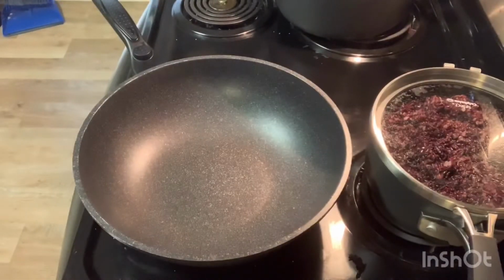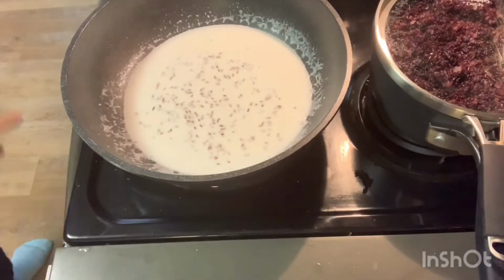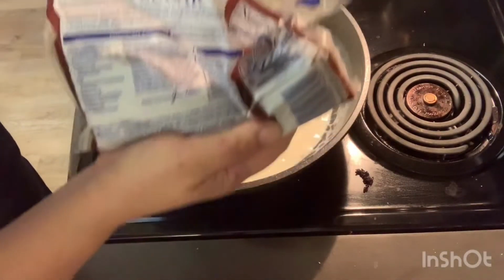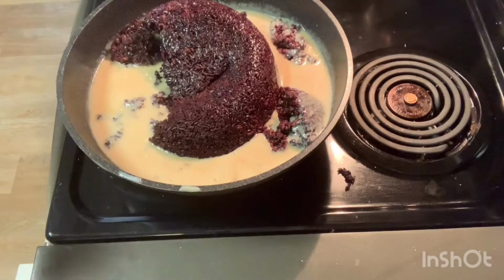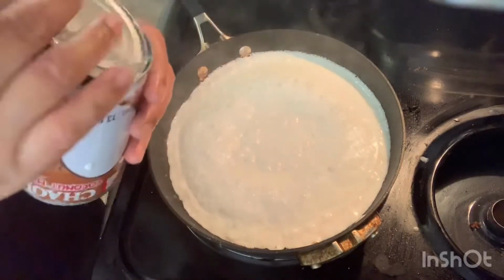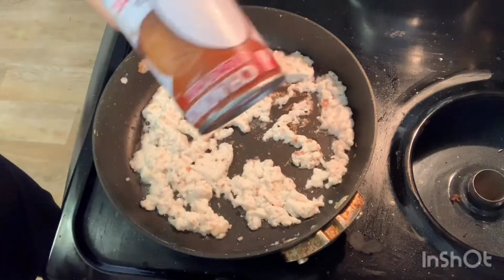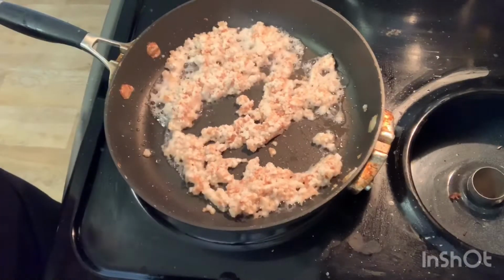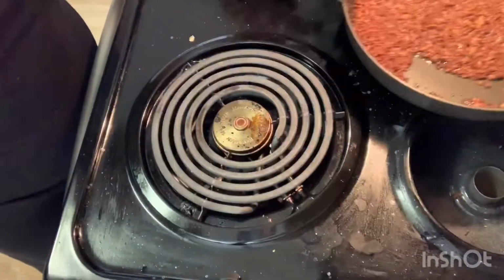Creamy Biko. ( Jocelyn's Style)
Biko
1 can condensed milk
Haf cup brown sugar
2 tsp anise/ fennel seeds
 Lunok or coconut topping